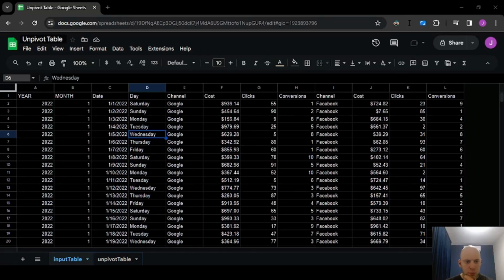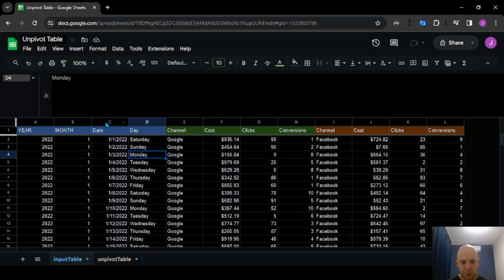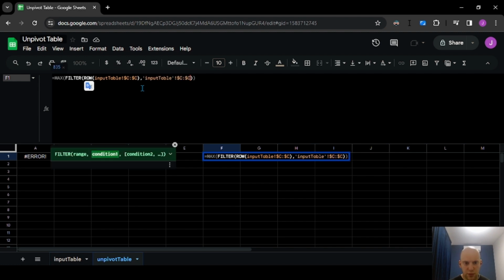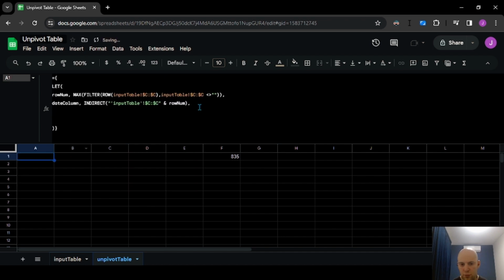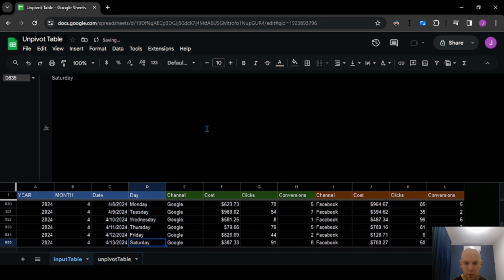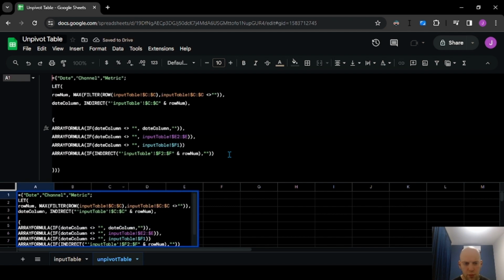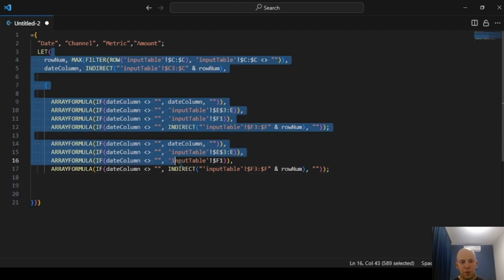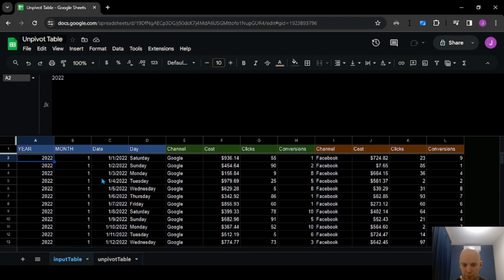Google Sheets | Unpivot an Input Table (Union and Concat Dynamic Arrays) | How To Tutorials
How to unpivot a large input table that is in the form of a pivot table to put all of the repeated metrics on top of each other in a unionized way. Fully automated using dynamic array formulas.

LET
INDIRECT
MAX
ROW
FILTER
ARRAYFORMULA
IF